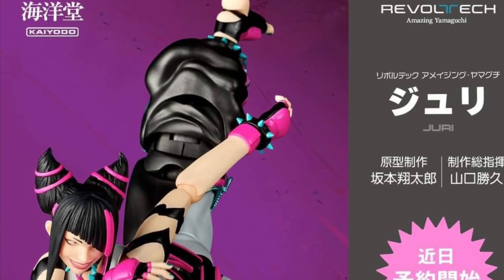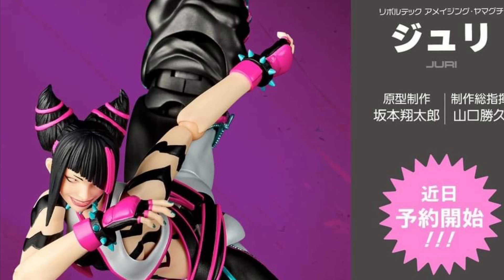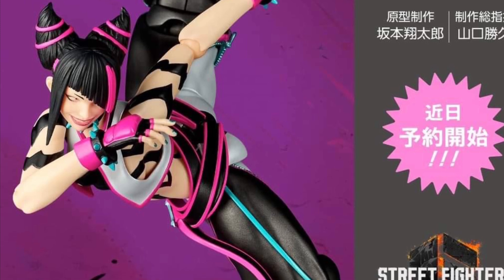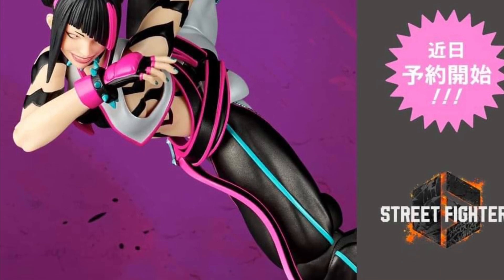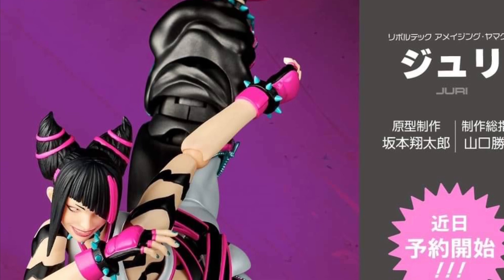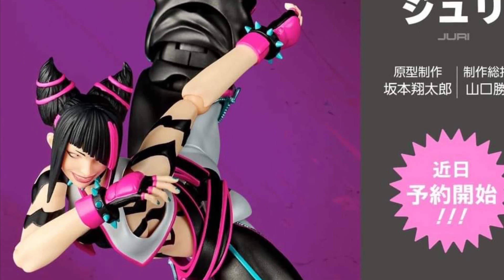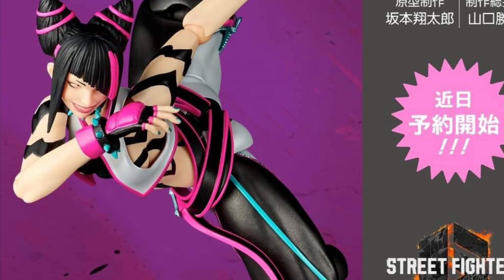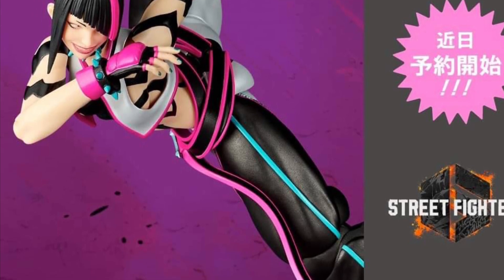New Street Fighter Juri action figure revealed by Revoltech